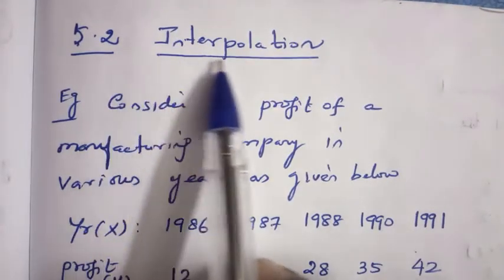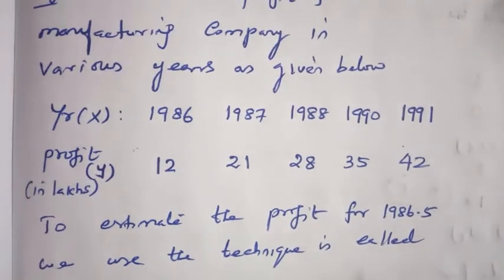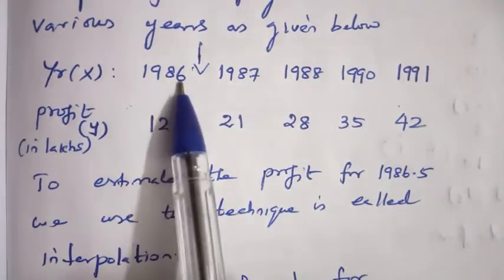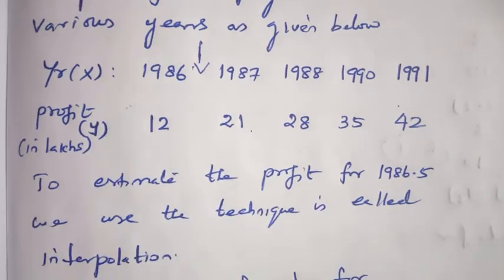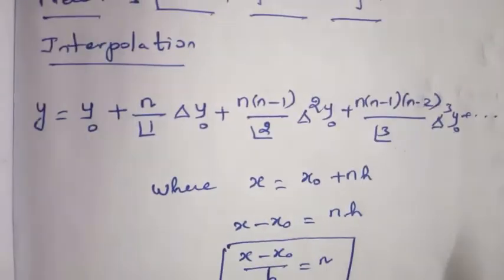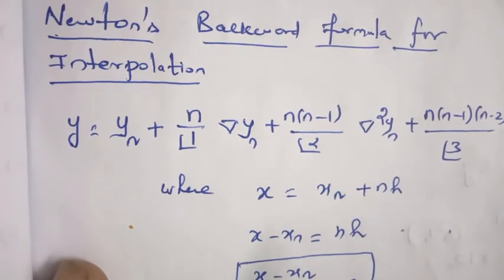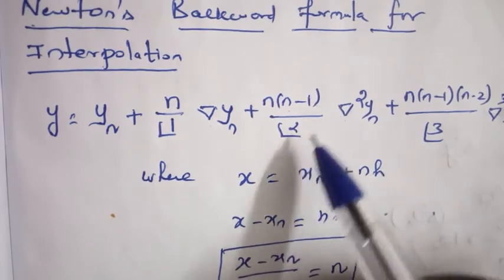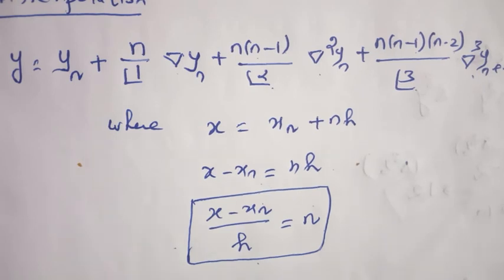CLASS 12 BUSINESS MATHS. Chapter 5. Numerical methods. 5.2. Interpolation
#+2
#+2businessmaths
#+2
#+2businessmaths